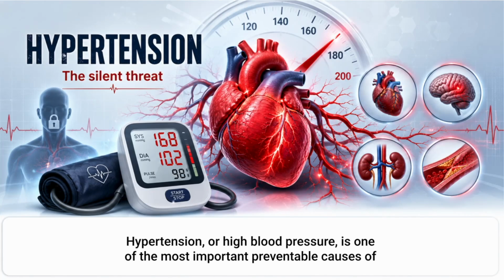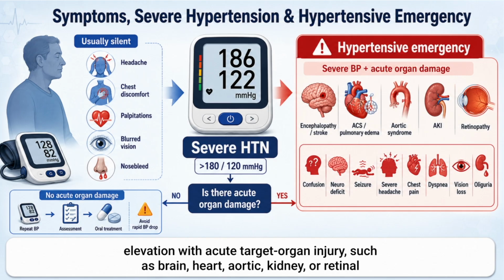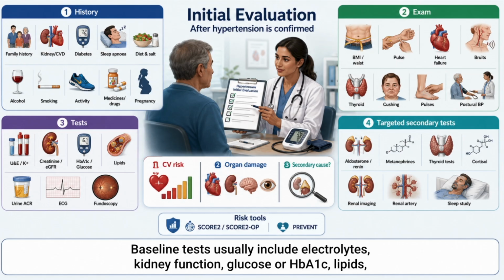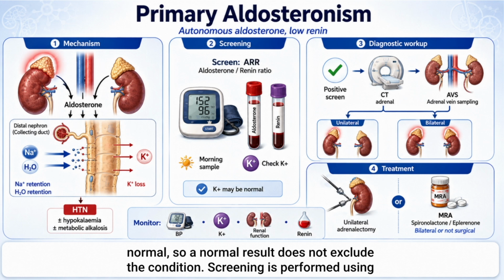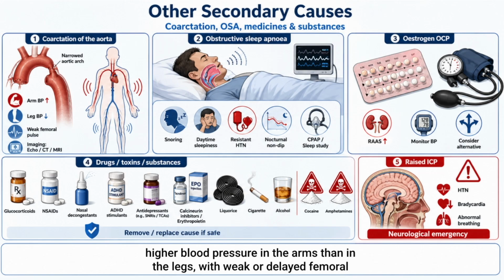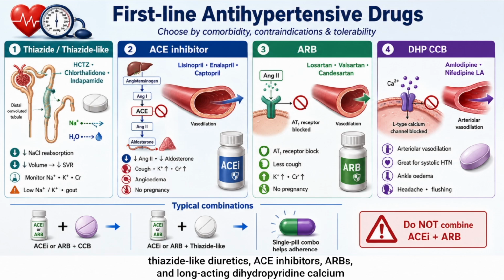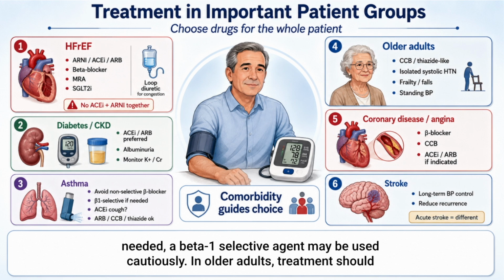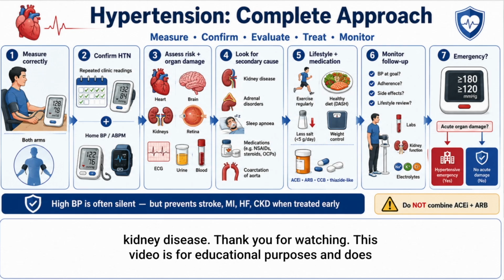Hypertension Explained: Diagnosis, Causes, Complications & Treatment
Hypertension is one of the most important preventable causes of cardiovascular disease, chronic kidney disease, cognitive decline and premature death. Because it is usually asymptomatic, it is often discovered only during routine blood-pressure measurement.

Main clinical sources

1. European Society of Cardiology. 2024 ESC Guidelines for the Management of Elevated Blood Pressure and Hypertension.

2. American Heart Association and American College of Cardiology. 2025 Guideline for the Prevention, Detection, Evaluation, and Management of High Blood Pressure in Adults.

3. National Institute for Health and Care Excellence. NG136: Hypertension in adults - diagnosis and management; updated 26 February 2026.

4. National Institute for Health and Care Excellence. NG133: Hypertension in pregnancy - diagnosis and management.

5. Endocrine Society. Primary Aldosteronism: Clinical Practice Guideline, 2025.

6. Endocrine Society. Diagnosis of Cushing's Syndrome: Clinical Practice Guideline.

7. American Heart Association. Revascularization for Renovascular Disease: Scientific Statement.

8. Kidney Disease: Improving Global Outcomes. KDIGO 2024 Clinical Practice Guideline for the Evaluation and Management of Chronic Kidney Disease.

9. European Society of Cardiology. 2024 ESC Guidelines for the Management of Peripheral Arterial and Aortic Diseases.